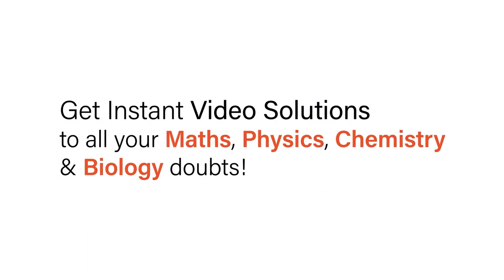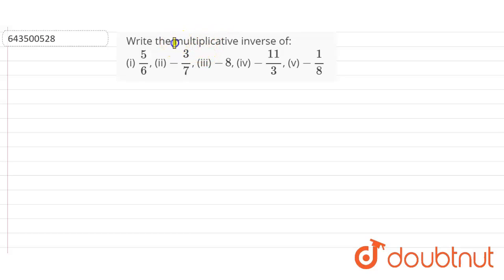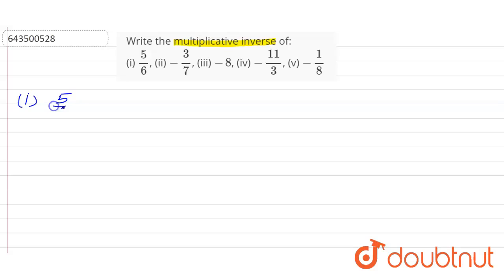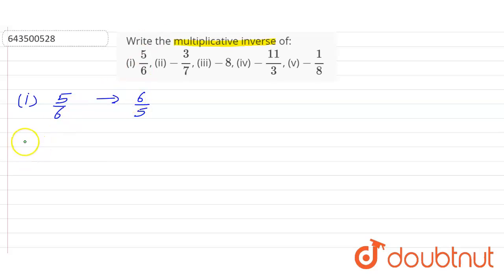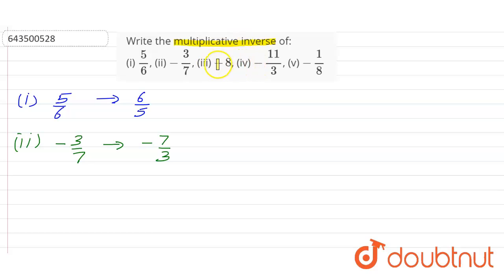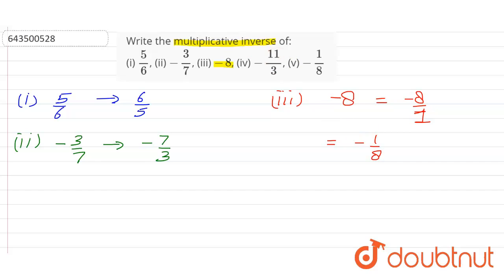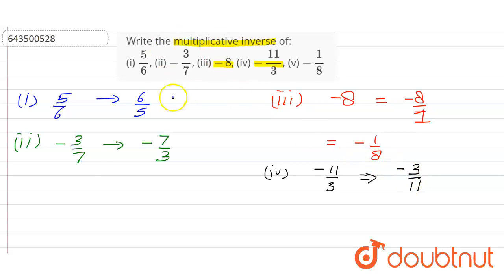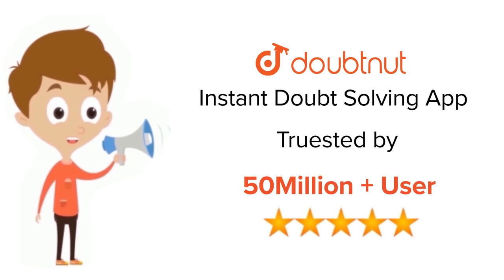Write the multiplicative inverse of: (i) 5/6, (ii) -3/7, (iii) -8, (iv) -11/3, (v) -1/8 | R...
Write the multiplicative inverse of: (i) 5/6, (ii) -3/7, (iii) -8, (iv) -11/3, (v) -1/8
Class: 7
Subject: MATHS
Chapter: RATIONAL NUMBERS
Board:ICSE

👉 Have Any Query? Ask Us.